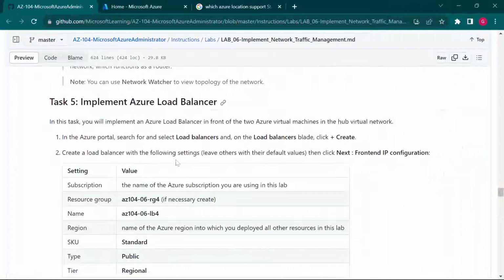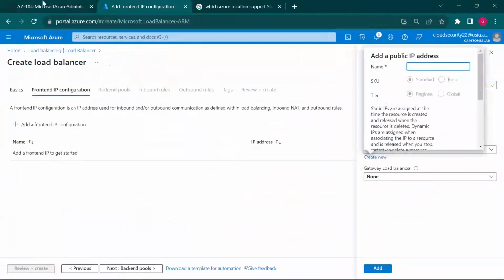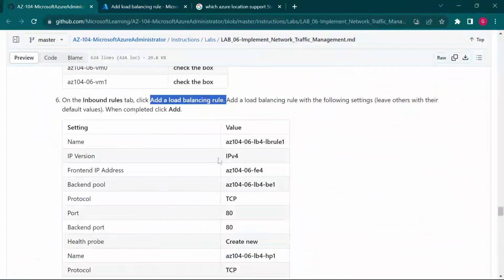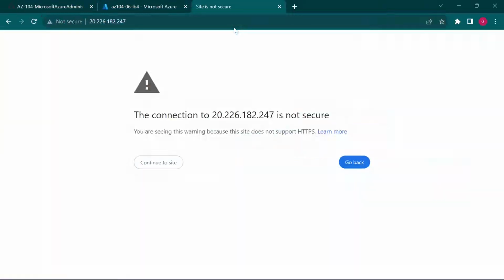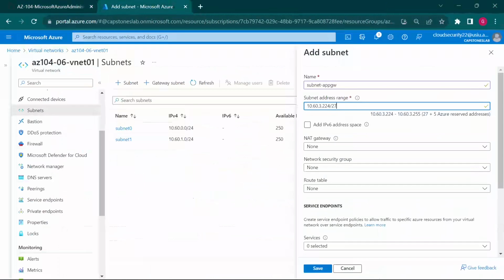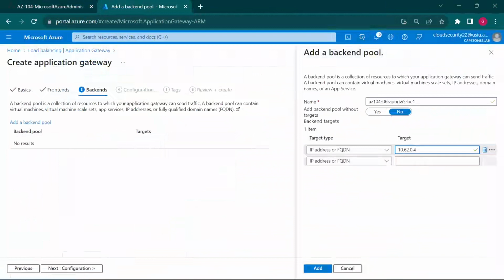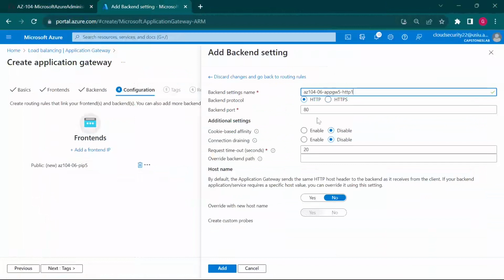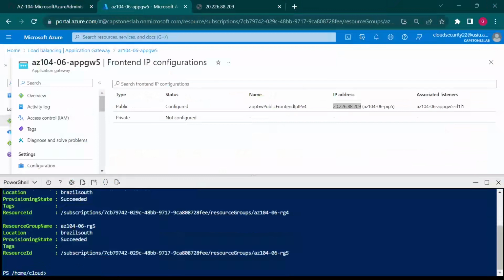AZ-104 _ Lab 06 - Network Traffic Management - Part 4 (4/4)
This is the fourth video recording in a four-lab series guide on completing lab 06 of the AZ-104 Microsoft Azure Administrator.